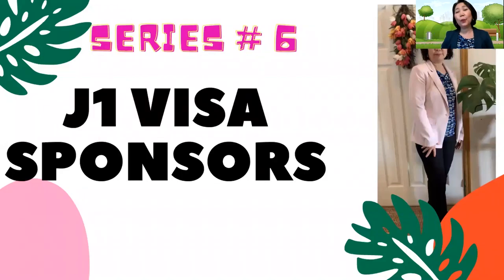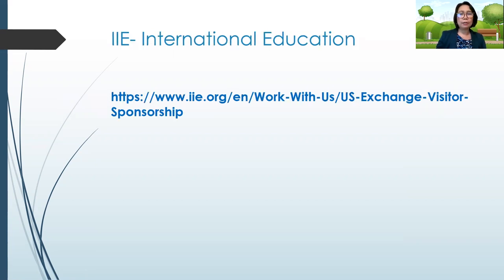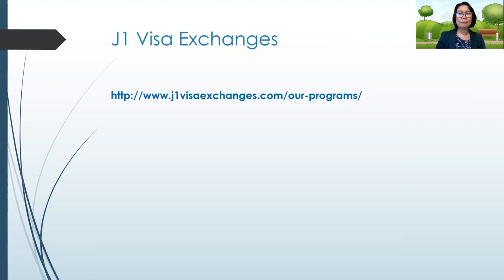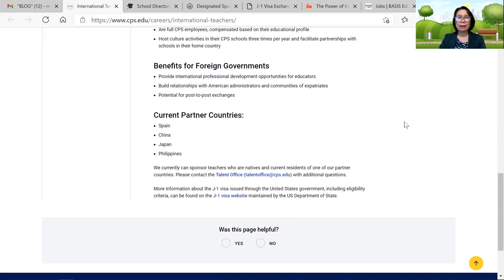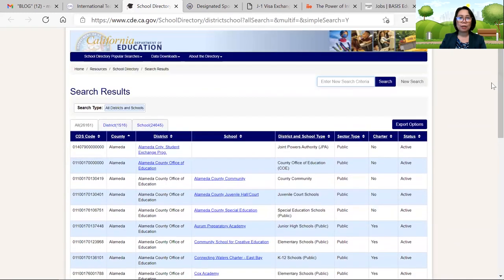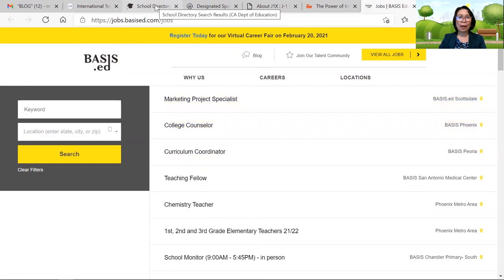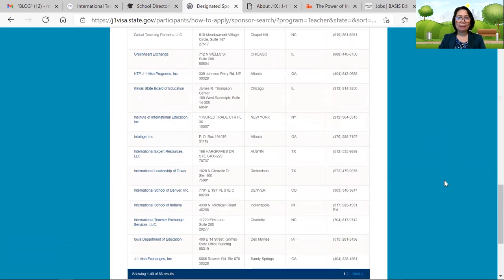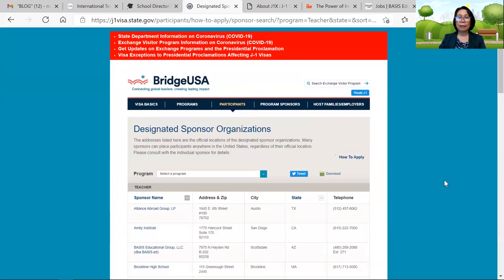How to Apply for a Job in the United States: Series #6- Know who Can Sponsor your J1 Visa.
In this episode series #6, I am going to show you the agencies who can sponsor your J1 Visa, you can directly contact them. Do you know that you submit your application direct to these agencies and help you look for schools? If you already have an employer you can request them to sponsor your J1 visa. Good Luck!